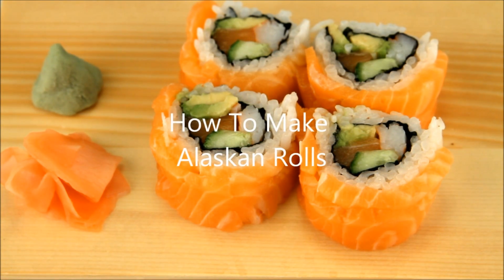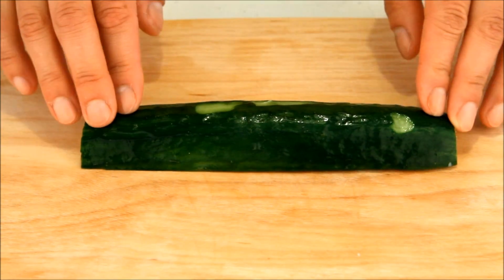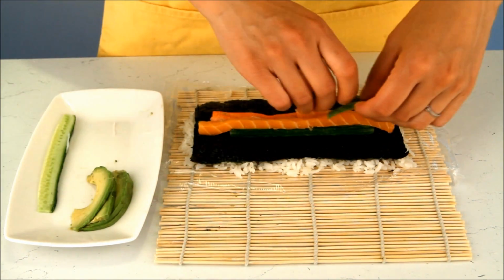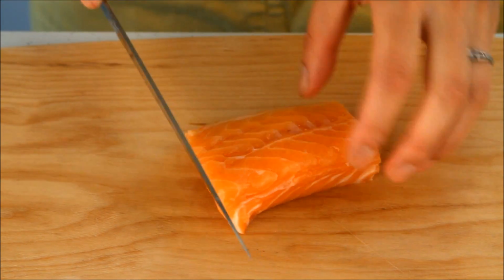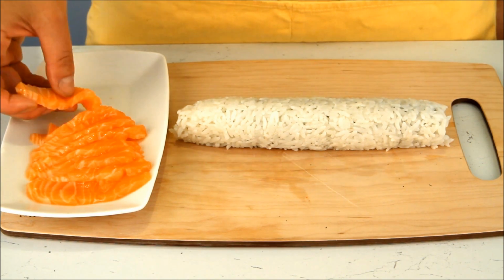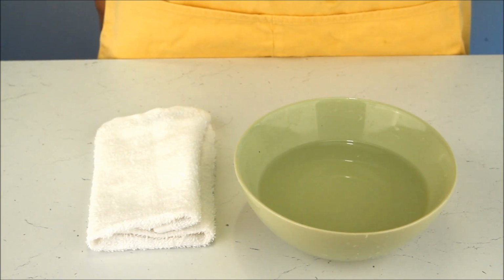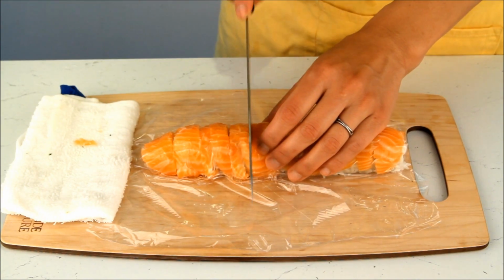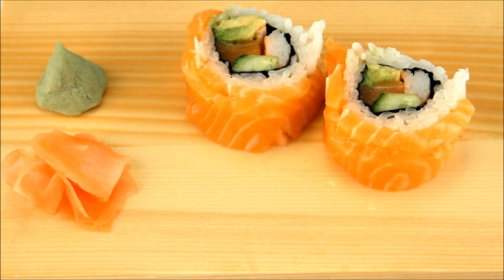How To Make Alaskan Sushi Rolls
Feeling Helpful? All purchases our 5-star rated cookbook on Amazon support future video food costs and really help keep us going :)
We do our best to answer questions and really appreciate suggestions for future tutorials!

If you're looking for how to make sushi sauce we have a how to make spicy sauce tutorial:

For those learning how to make sushi rolls at home that should be more than enough to get you started :D

How to make Japanese crepe
How to make Japanese ramen
How to make Japanese candy
How to make Japanese omlettee
How to make Japanese dessert